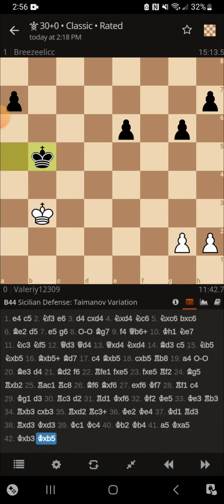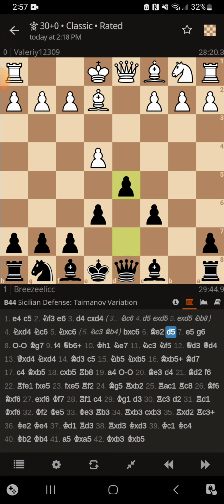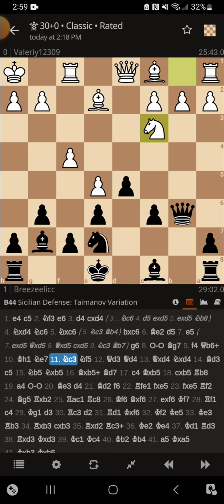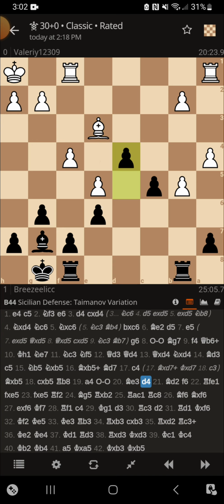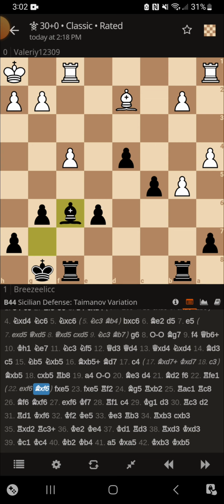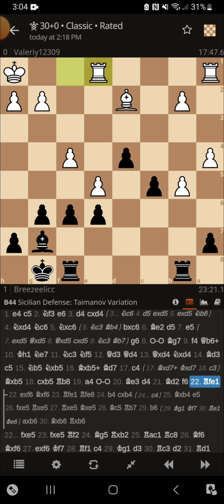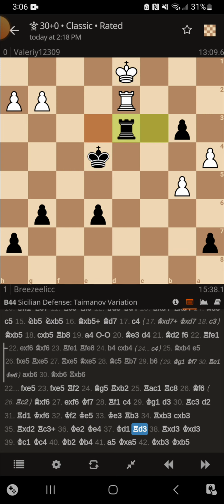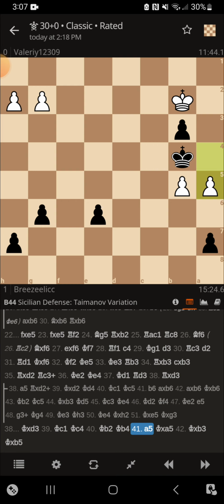Advanced Classic The ●Sicilian Taimanov● Variation 1900elo Playing at 2000+elo Lichess